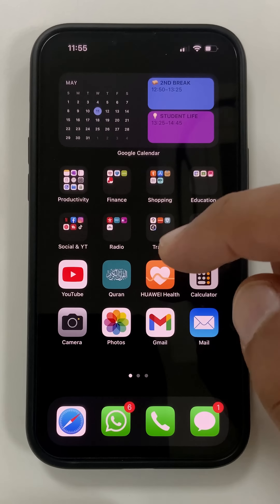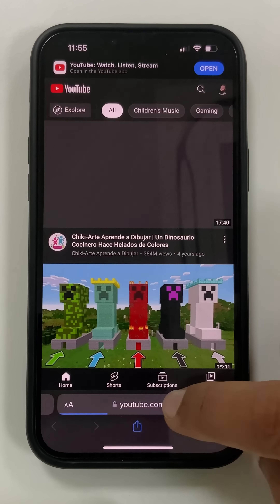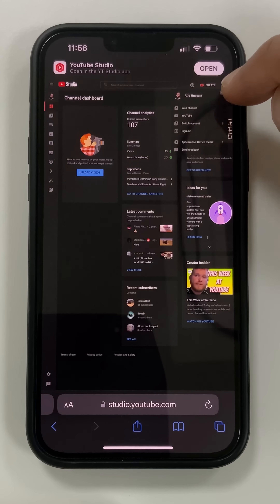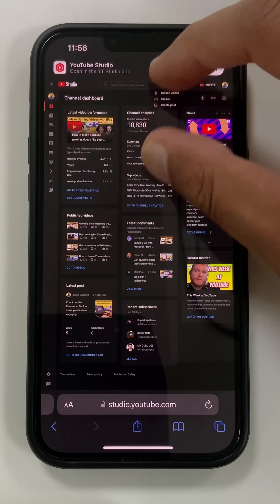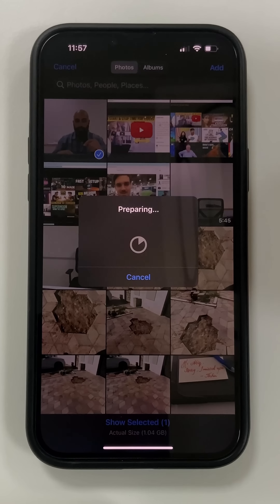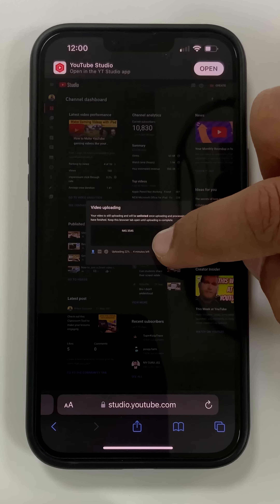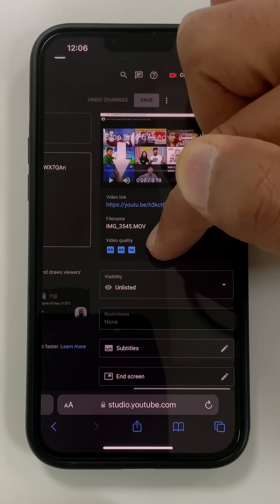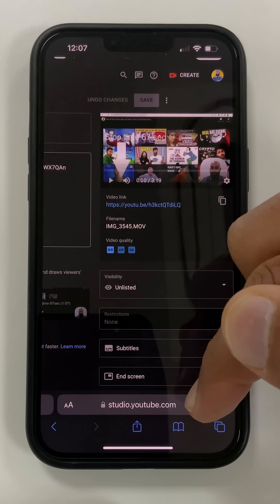How to Upload 4K Video from Your Smartphone to YouTube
If you upload videos from Mobile to Youtube use this to enable 4K mode.
How to Upload 4K Videos from Mobile to YouTube